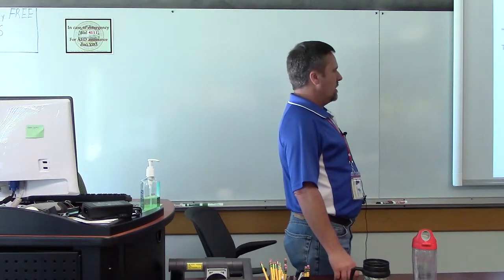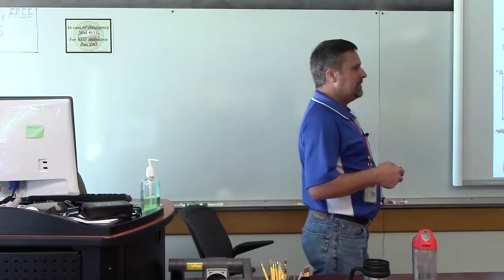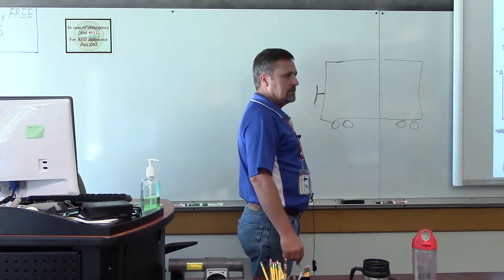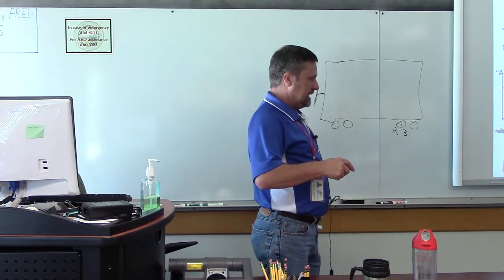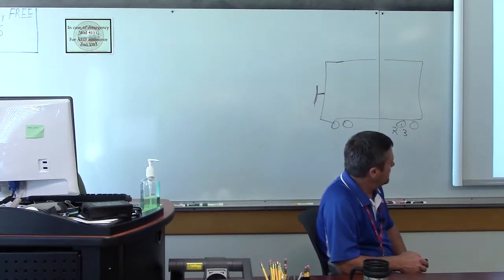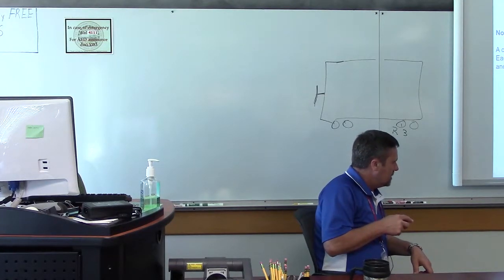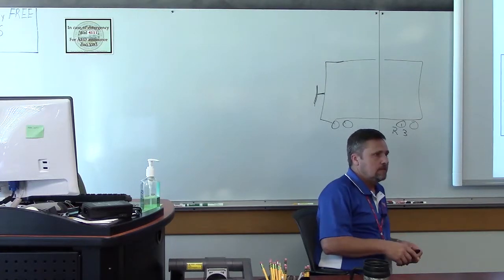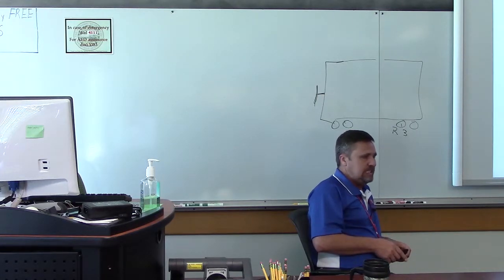NARS Conductor Course: Freight Part 2